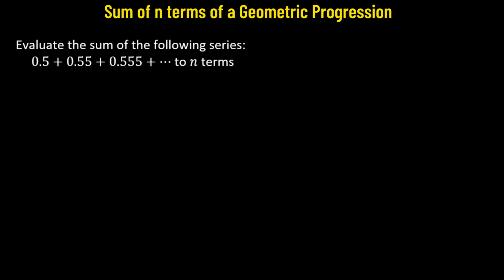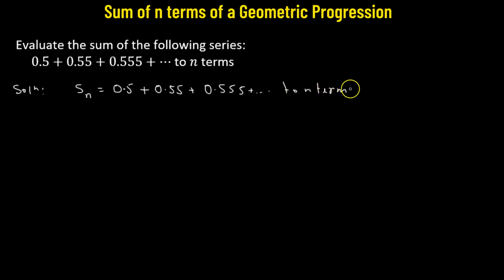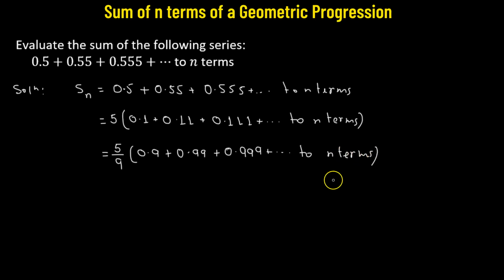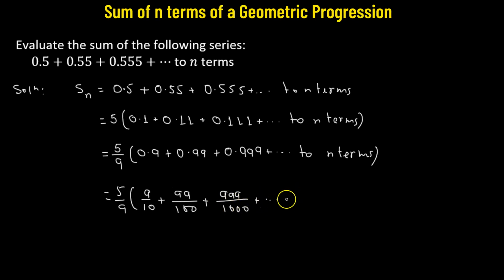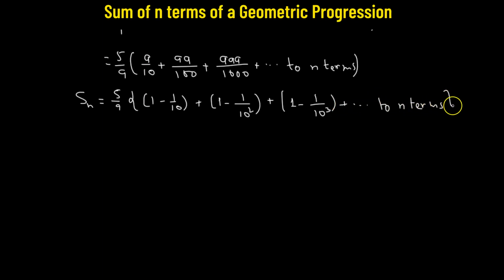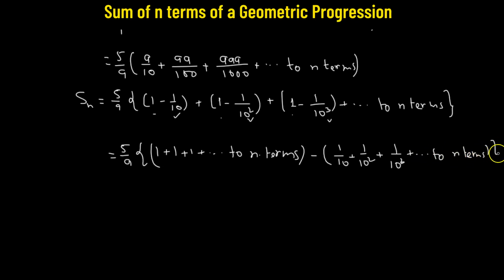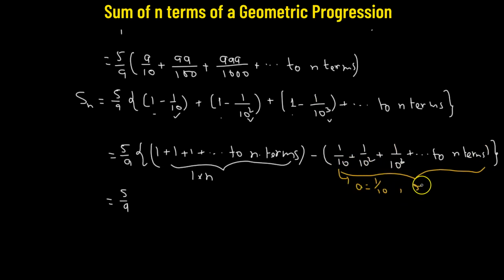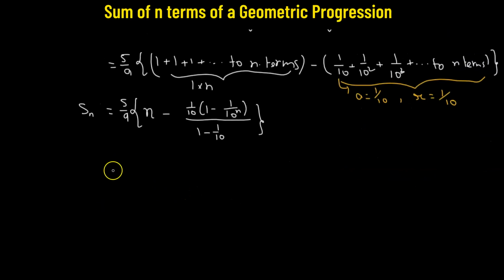3.11 | Sequences and Series | Sum of n Terms in a Geometric Progression